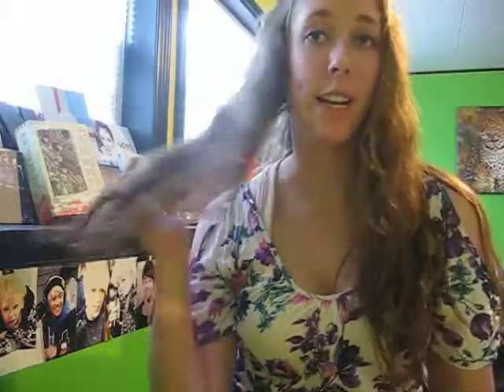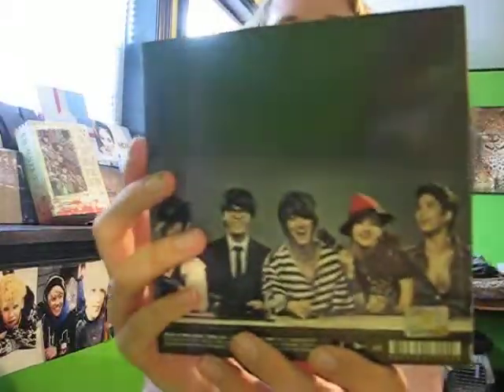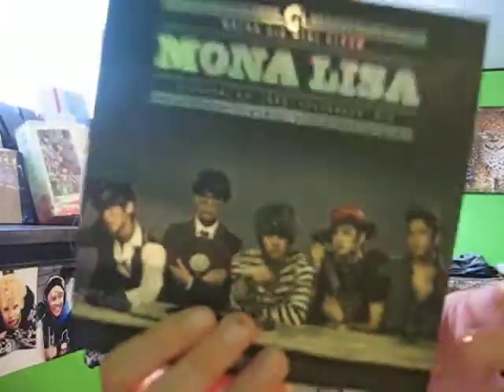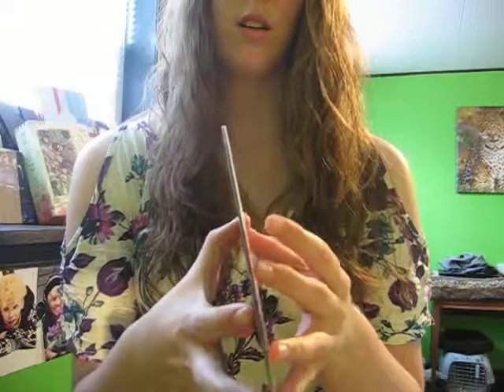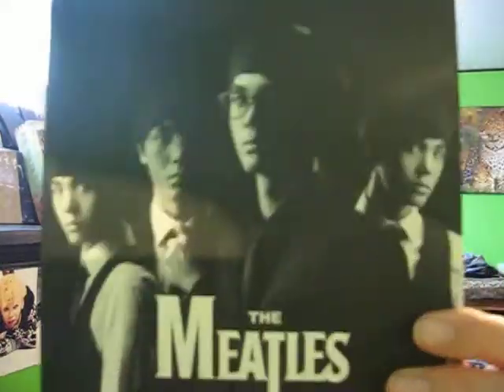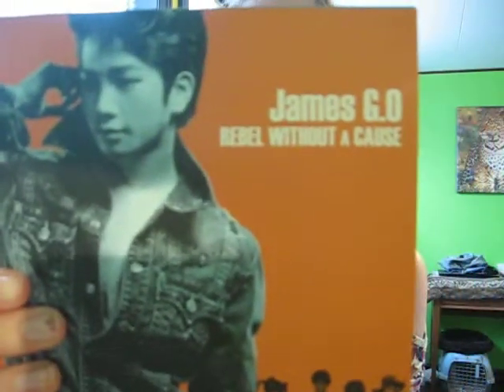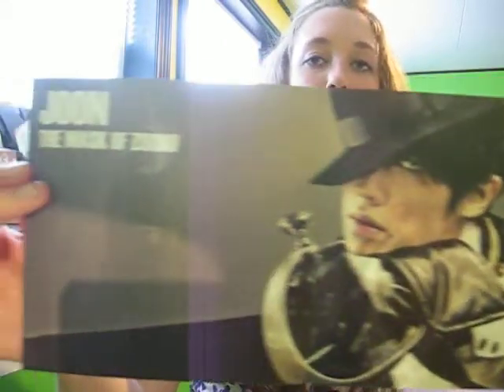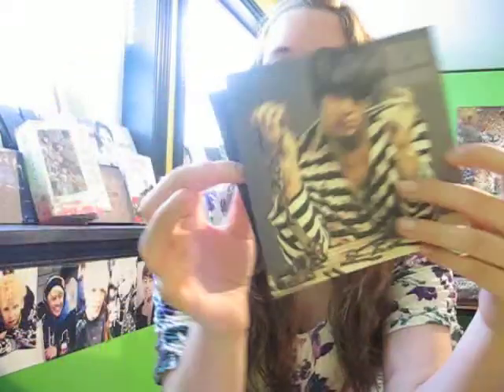MBLAQ - Mona Lisa Review / Unbox